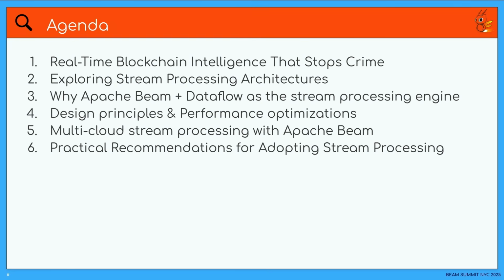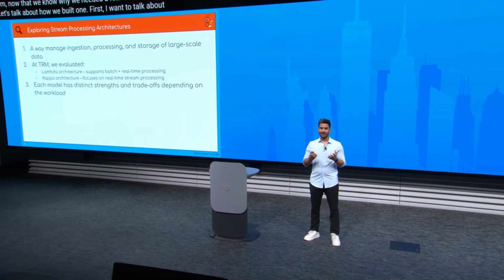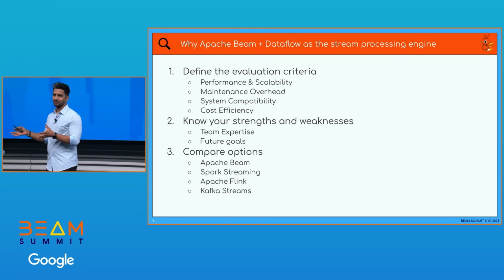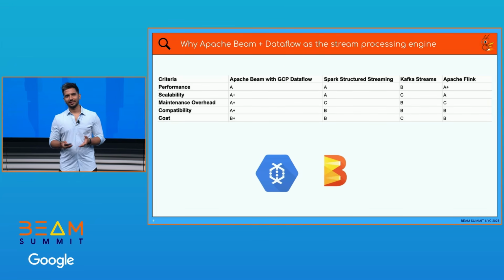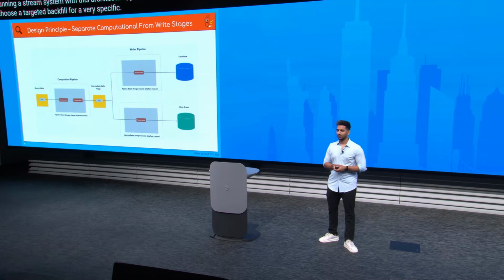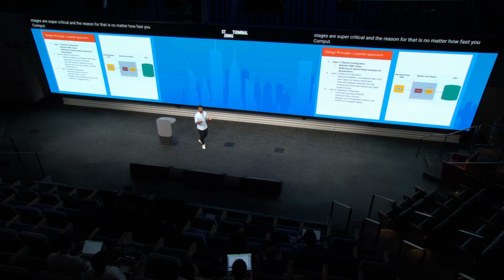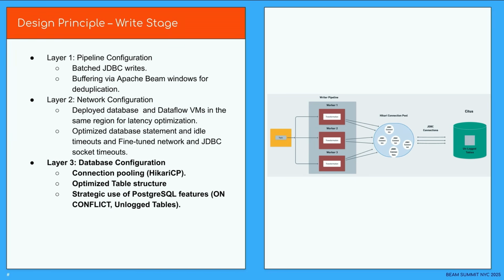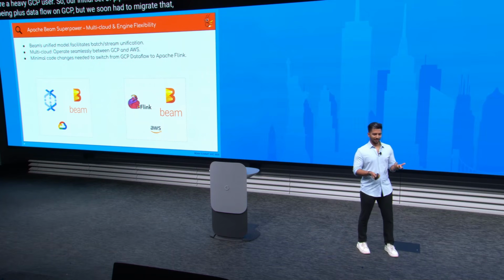Architecting Real-Time Blockchain Intelligence with Apache Beam and Apache Kafka - Beam Summit 2025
Presented by Vijay Shekhawat at Beam Summit 2025.

At TRM Labs, we manage petabyte-scale data from over 30 blockchains to deliver customer-facing analytics. Our platform processes high-throughput data to extract actionable intelligence for critical decision-making.

In this session, we will discuss how Apache Beam underpins our architecture by integrating with Apache Kafka for robust data ingestion and deploying on Google Cloud Dataflow to ensure scalability and fault tolerance. We will also delve into the complexities of handling massive volumes of blockchain data—peaking at up to one million events per second—in real time and computing complex metrics.

Key Takeaways:
        •        Designing and scaling a real-time streaming data platform to meet the rigorous demands of petabyte-scale blockchain data.
        •        Employing Apache Kafka for reliable, high-throughput data ingestion, with practical insights from networks such as BSC, Ethereum, and Tron.
        •        Leveraging Apache Beam and Google Cloud Dataflow for scalable and flexible data processing and enrichment.
        •        Ensuring exactly-once semantics for transactional data.
        •        Optimizing high-throughput writes by fine-tuning the JDBC protocol at the TCP layer.
        •        Implementing best practices for performance, monitoring, maintenance, and security in a high-stakes, real-time streaming environment.